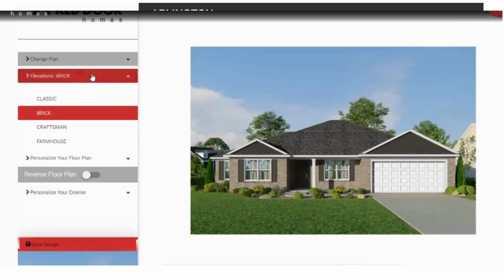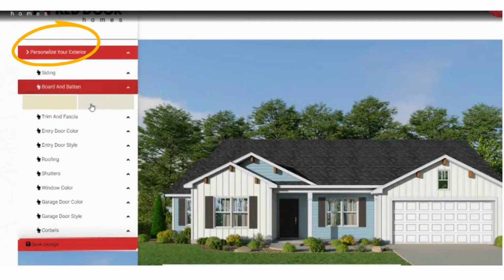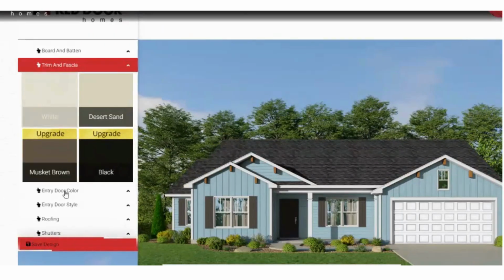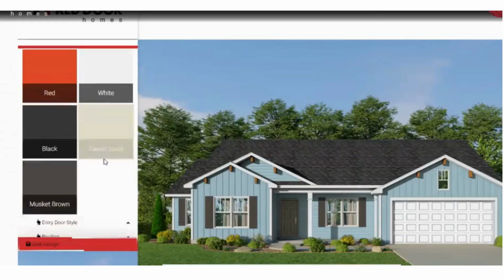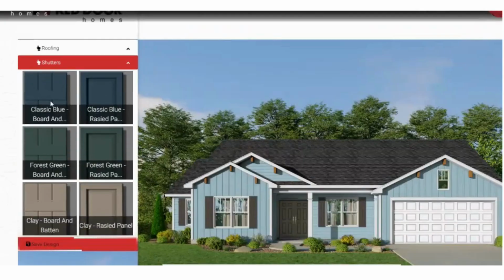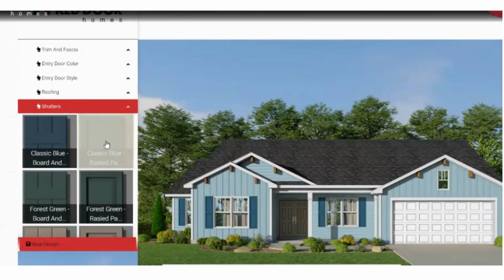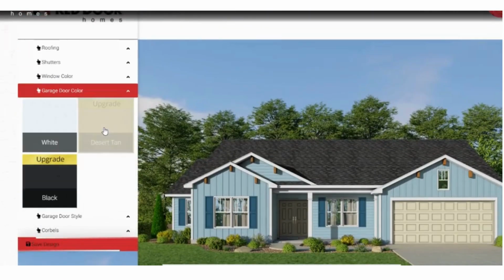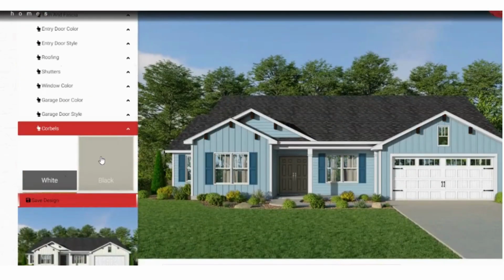Interactive Exterior Design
Discover how to visualize your dream home using the Red Door Homes interactive floor plan tool. In this video, I walk through the "personalize your exterior" feature to show you how to customize your home’s design before your official appointment.

How it works:
Select your preferred floor plan on our website.
Scroll past the photo gallery and click "personalize your exterior" on the left side of the screen.
Make your selections and click "save my design" to have them emailed to our team.

I’d love to hear your thoughts—what color combinations would you choose for your home?